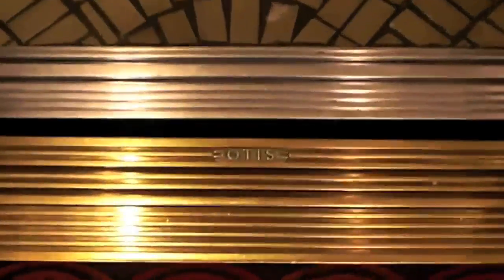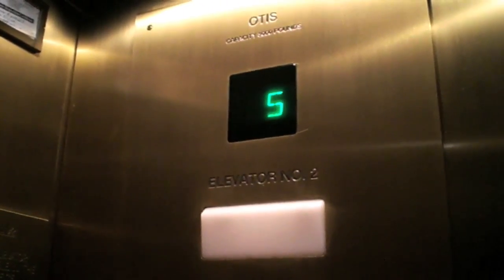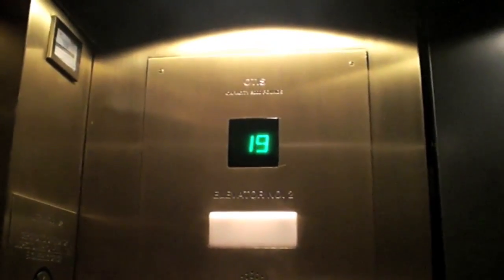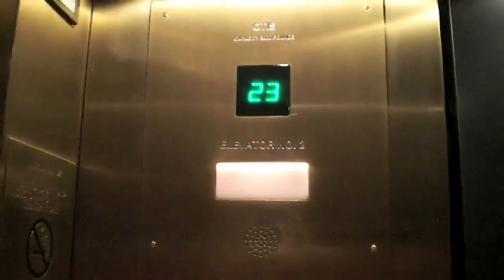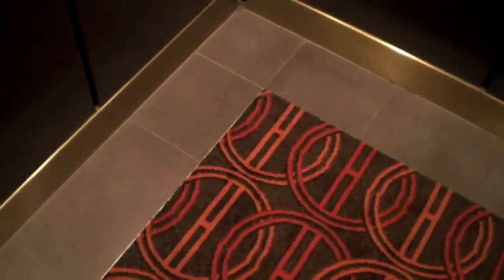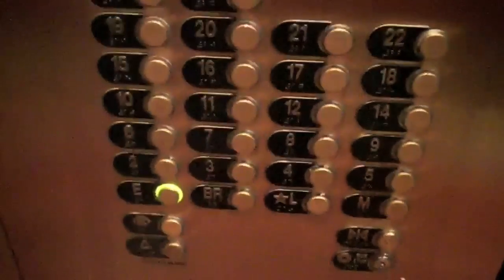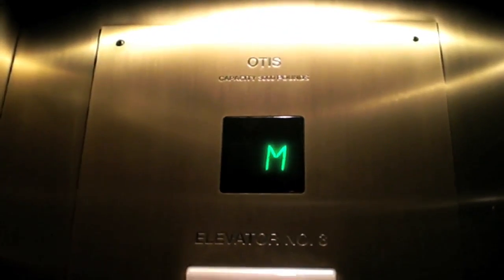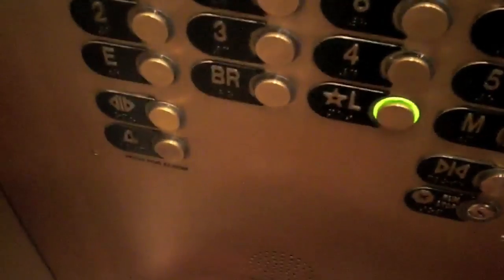Otis Traction Elevators at Hyatt Regency Atlanta International Tower - Retake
Retake of the nice elevators at the International Tower at the Hyatt Regency Hotel in Downtown Atlanta, Georgia.